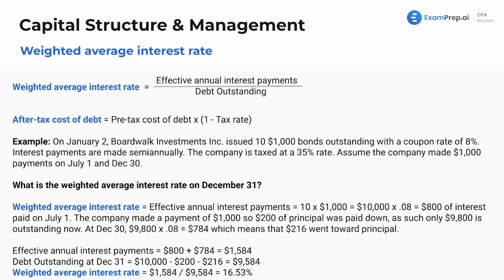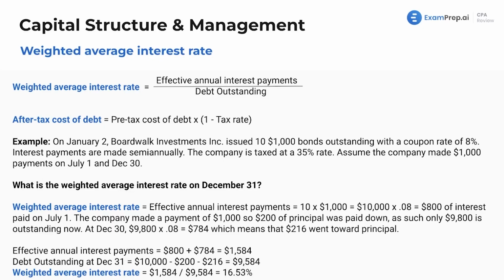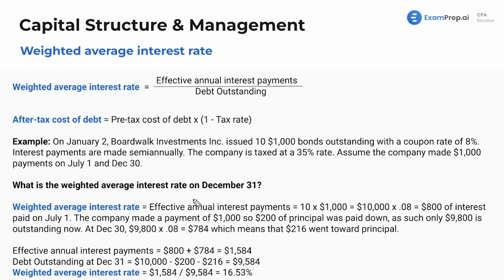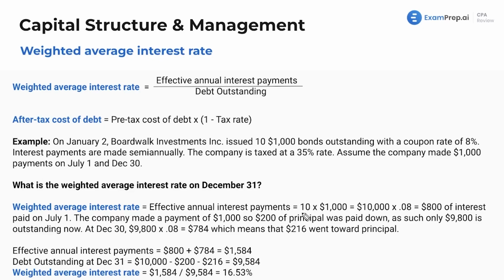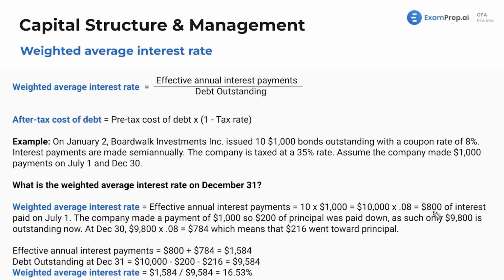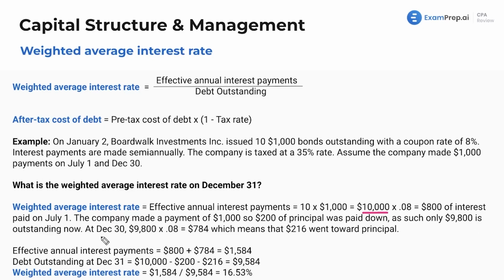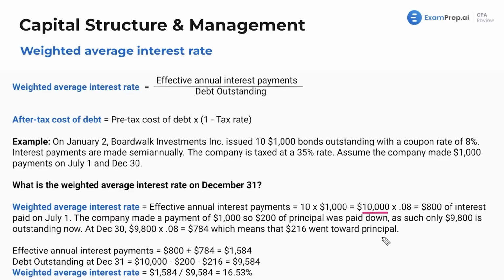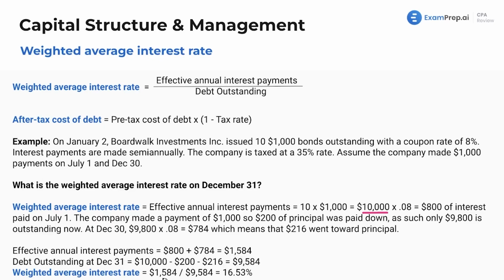Weighted Average Interest Rate [CPA Prep]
🎓 Lesson Overview:
In this lesson, Nick Palazzolo, CPA, brings clarity to the calculation of the weighted average interest rate, an essential concept for understanding the cost of debt. Breaking down each step with a practical example, Nick illustrates how to determine effective annual interest payments using hypothetical bond scenarios. He provides insights into the nuances between interest expense and interest payable, and deciphers how payments towards interest and principal alter the outstanding debt balance over time. By the end of the session, you'll grasp how to calculate the weighted average interest rate and appreciate that it can differ from the stated coupon rate, equipping you with the knowledge to tackle related exam questions with confidence.

🔍 Key Topics Covered:
- weighted average interest rate
- cost of debt calculation
- interest expense
- interest payable